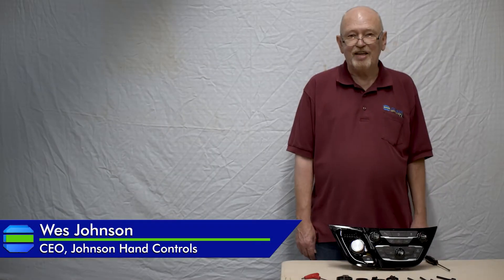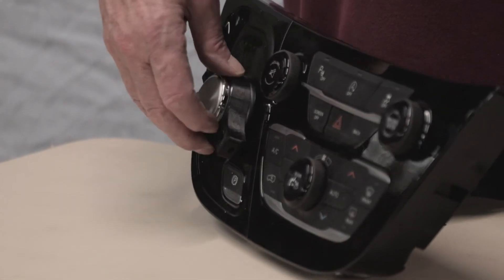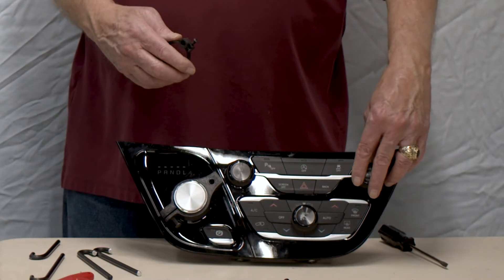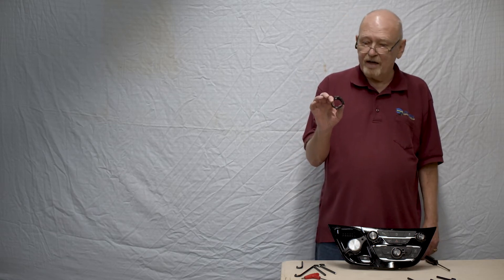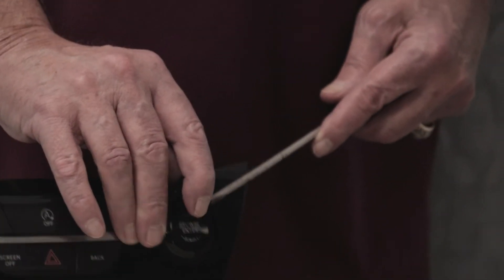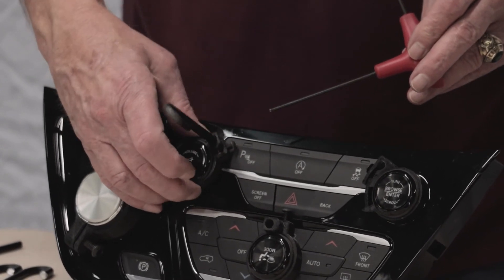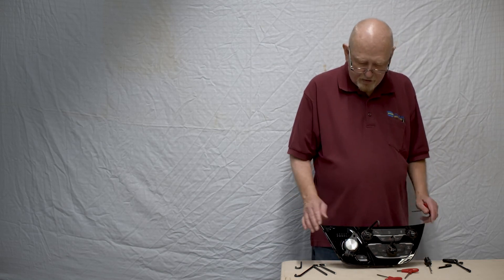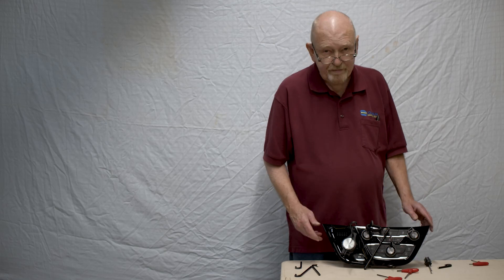Dodge Pacifica Dash